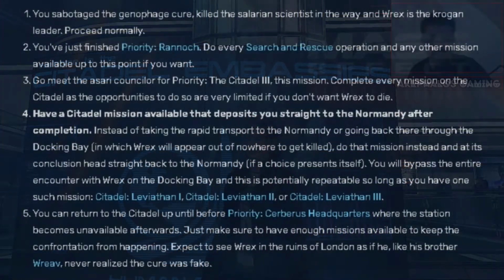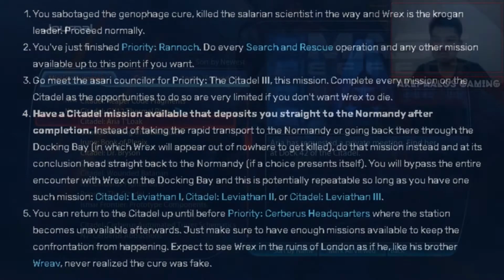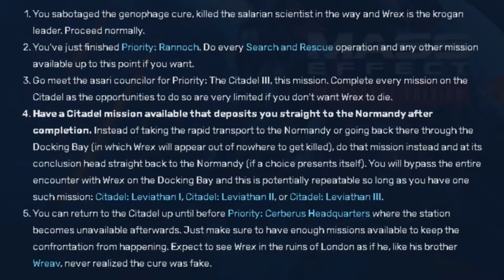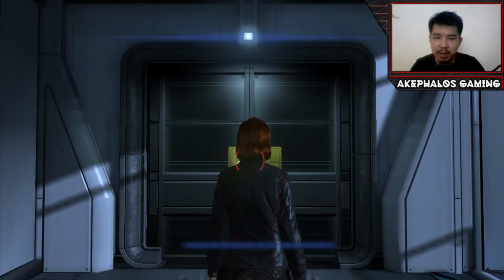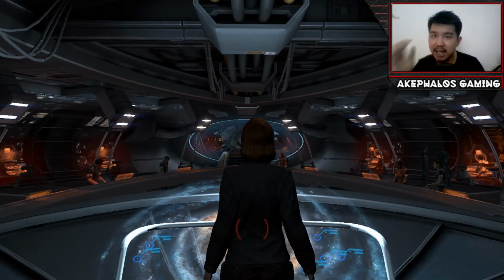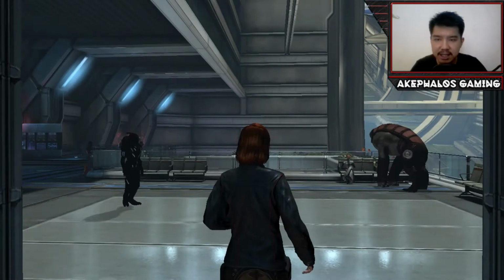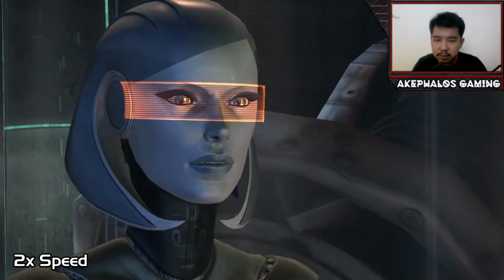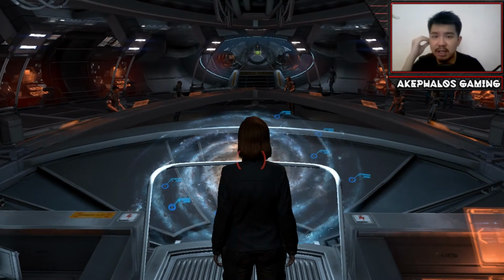Mass Effect 3: Sabotage the Genophage Cure, but Spare Wrex? (Bug/Exploit) In-Depth Tutorial/Guide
Timestamps:
5:26 - Step-by-Step Guide (With On-screen Steps)
12:26 - Realtime Guide

Mass Effect is an action role-playing video game developed by BioWare and originally released for the Xbox 360 console in 2007. It is the first game in the Mass Effect series and takes place within the Milky Way galaxy in the year 2183, where civilization is threatened by a highly advanced machine race known as the Reapers. The player assumes the role of Commander Shepard, an elite human soldier who must stop a rogue agent from carrying out the Reapers' galactic invasion. The game requires the player to complete multiple quests that generally involve space exploration, squad and vehicular combat, and interaction with non-player characters.

Planned as the first chapter of a trilogy from the very beginning, Mass Effect was developed over the course of three and a half years and uses the Unreal Engine 3 as a groundwork. It was designed so that the player would assume the role of a central character that could make important decisions and impact the story of the game in numerous ways. The combat was designed to offer the tactics and customization of a role-playing game, but through a simpler and real-time third-person shooter interface. In 2008 and 2009, two downloadable content packs that introduced new missions to the base game were released.

Mass Effect received critical acclaim from video game publications and sold more than one and a half million copies by January 2008. Critics praised the game's interactive storytelling and cinematic design, but criticized its unbalanced combat mechanics and poor artificial intelligence. The game received several year-end awards, including Best RPG at the 2007 Spike Video Game Awards and Roleplaying Game of the Year at the 2008 Interactive Achievement Awards. Mass Effect was ported to the Microsoft Windows and PlayStation 3 platforms in 2008 and 2012, respectively. It was followed by Mass Effect 2 in 2010 and Mass Effect 3 in 2012. A remaster of the trilogy, titled Mass Effect: Legendary Edition, was released in 2021.